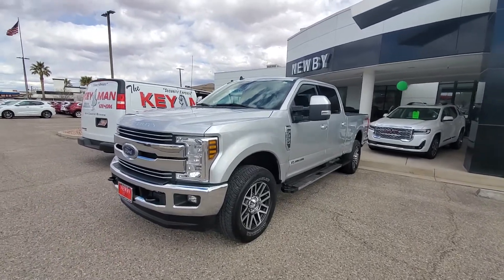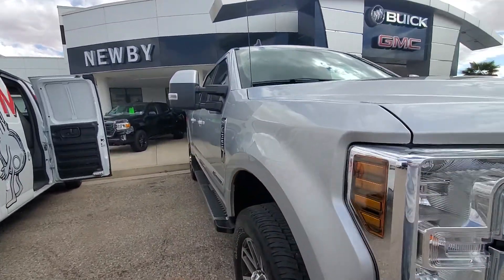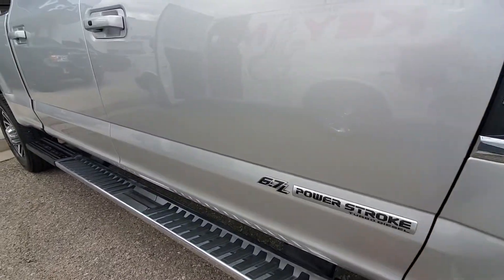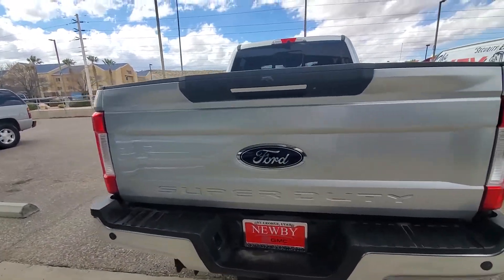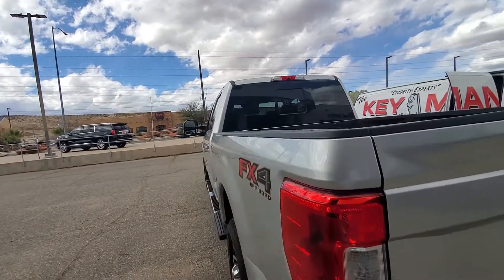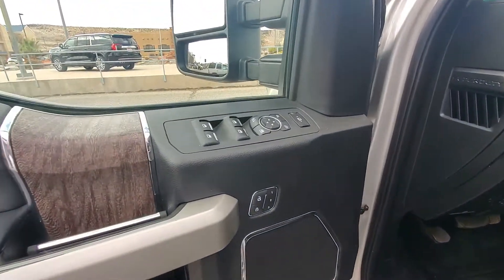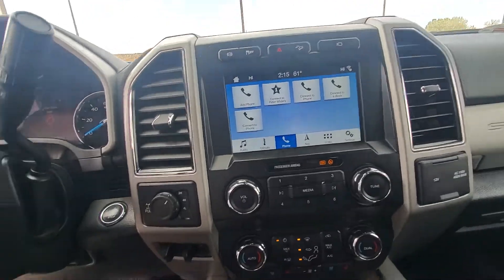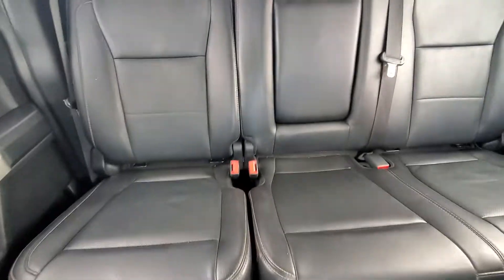2019 Ford f350 at newbys